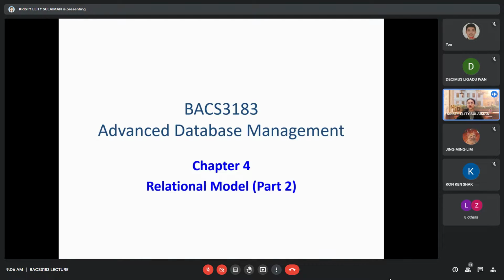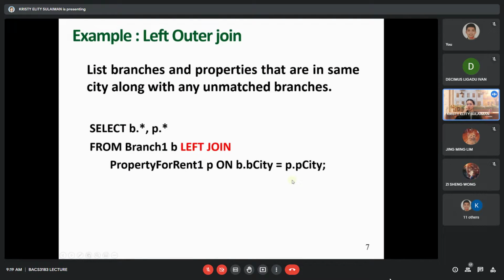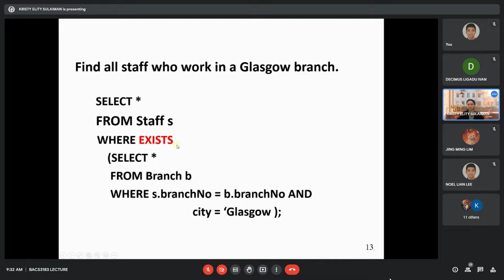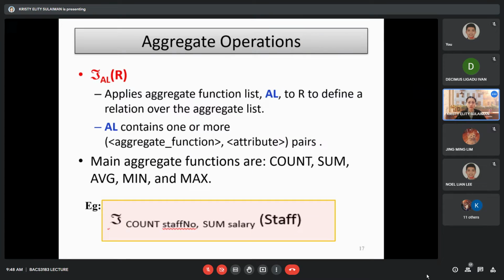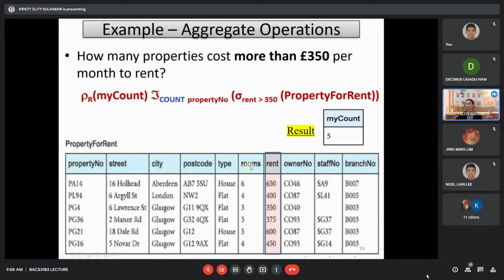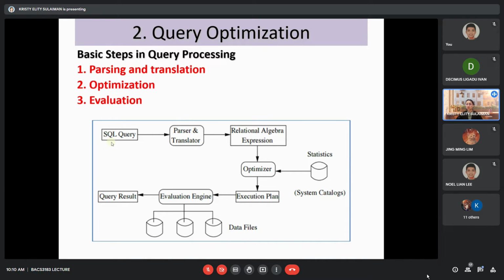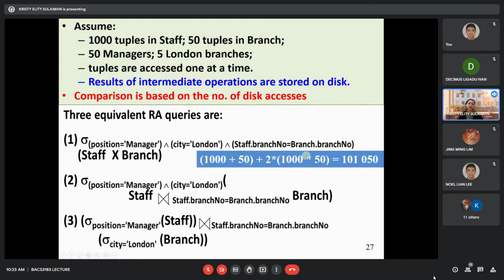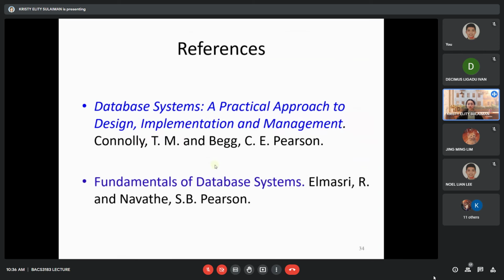ADM Chapter 4 Relational Model (23.2.2022)